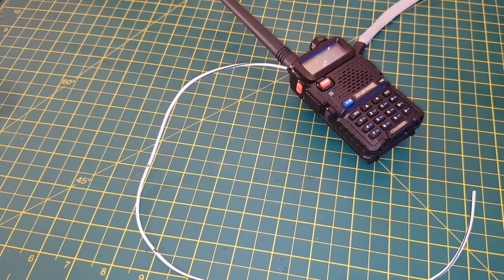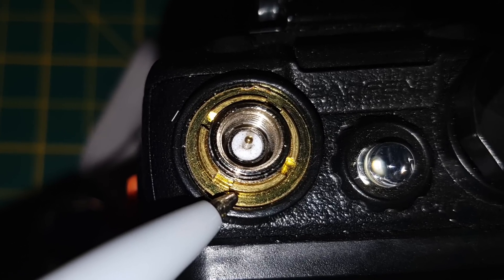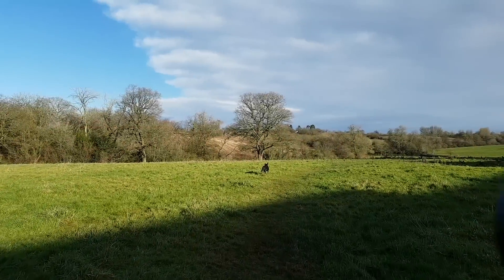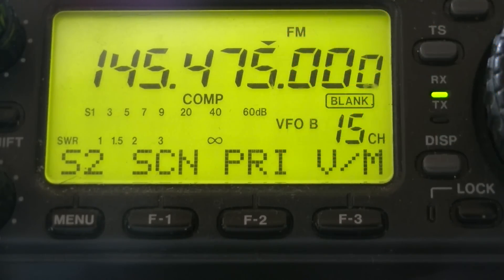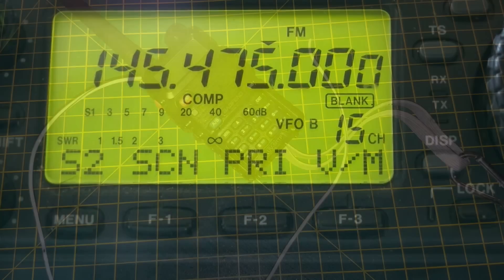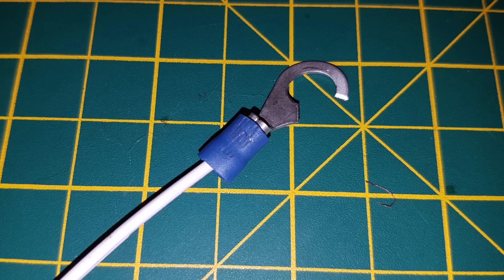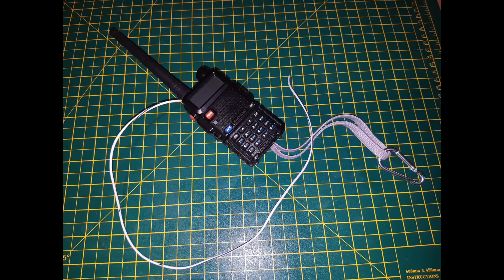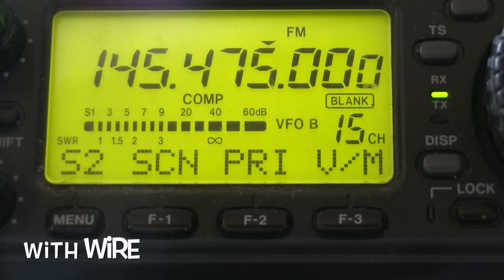Amazingly multiply the range of your transmitter with a one minute modification counterpoise Links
Multiply the range of your handheld transmitter with this simple one-minute modification, for  your backpack or a car or anywhere you like

UK Retevis RA25 Mobile Transceiver
USA Retevis RT73

USA Xiegu G90 HF Radio
UK Xiegu G90 HF Radio

UK Waterproof
USA. Waterproof

USA 20 Watt Solar panel & controller
UK 20 Watt Solar panel & controller

USA cigarette socket lead
UK cigarette socket lead

USA Battery Eliminator Car Charger for Baofeng
UK Battery Eliminator Car Charger for Baofeng

USA 7amp 12volt battery
UK 7amp 12volt battery

USA Battery Case (6x AA Battery)
UK Battery Case (6x AA Battery)